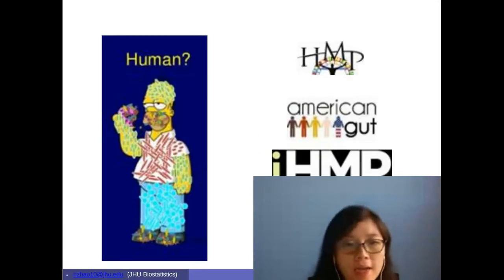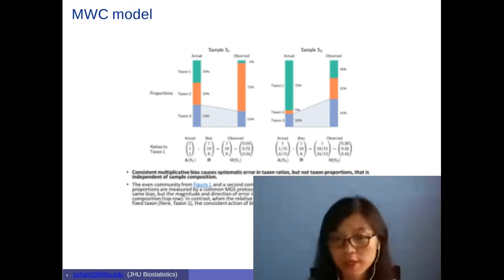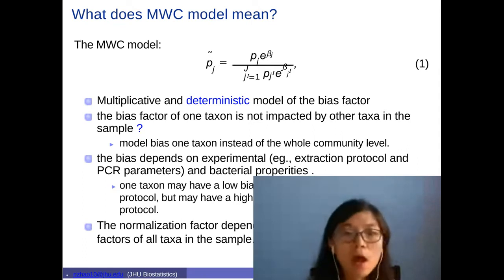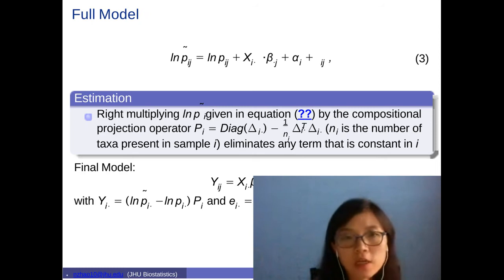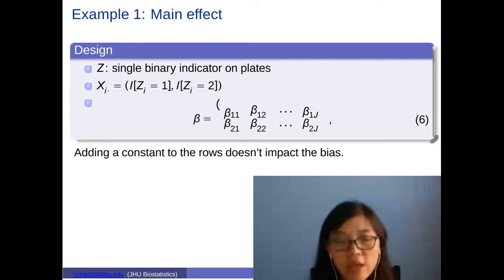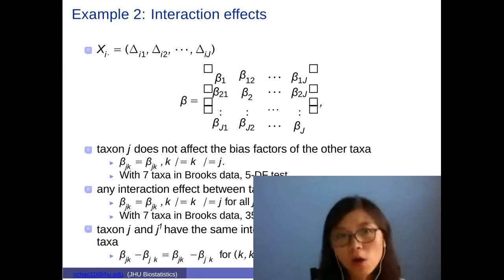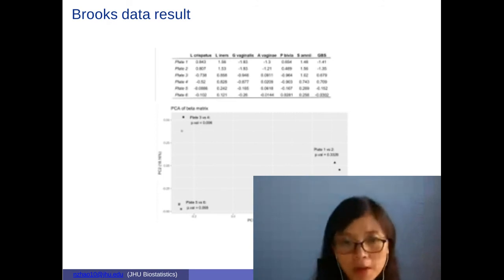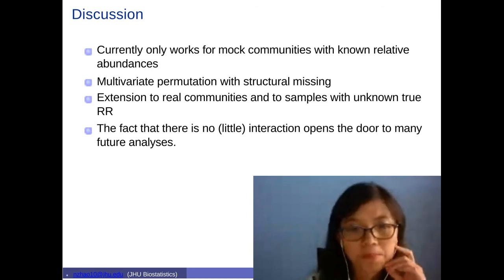Log-linear Model for Modeling for Biases in Microbiome Studies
Presented By: Ni Zhao, PhD

Speaker Biography: My primary research interest is in the development and application of novel statistical methodologies for understanding how the microbiome community (i.e., the micro-organisms that exist in our gut, vagina and other body sites) impact human health using data generated from high-throughput sequencing technologies. I tackle fundamental challenges as the field moves toward large-scale, multi-center projects with complex scientific questions and study designs. I also develop statistical methods to study the genetic underpinning of complex diseases by analyzing data with multiple modalities including genetic, epigenetic, and other molecular markers.

Webinar: Log-linear Model for Modeling for Biases in Microbiome Studies

Webinar Abstract: Microbiome sequencing data are known to be biased; the measured taxa relative abundances can be systematically distorted from their true values at every step in the experimental/analysis workflow. If this bias is not accounted for, it can lead to spurious discoveries and invalid conclusions. Unfortunately, in order to measure bias it is necessary to have samples for which the true relative abundances are known, such as model or mock community samples.  In this chapter, we propose a log-linear model for the biases observed when analyzing model communities data.  Our model expands the recent work from McLaren, Willis and Callahan (MWC) [eLife, 8:e46923, 2019] that proposed a multiplicative bias structure for microbiome data.

Earn PACE Credits:
1. Make sure you’re a registered member of LabRoots
2. Watch the webinar on YouTube or on the LabRoots